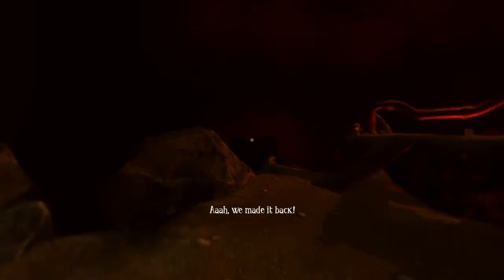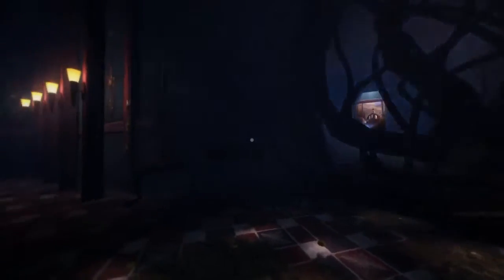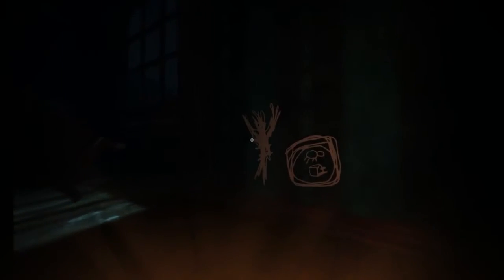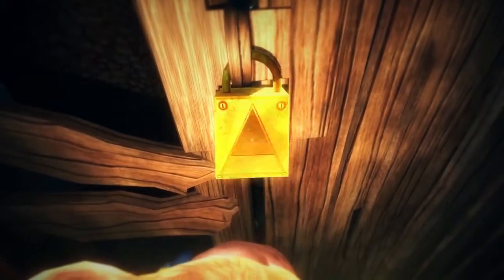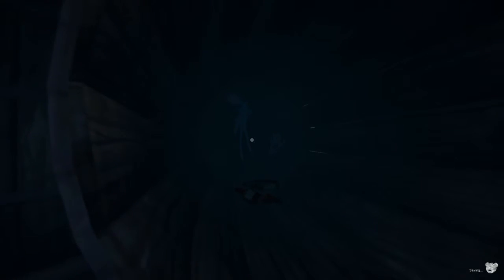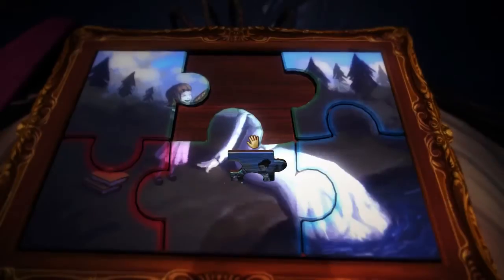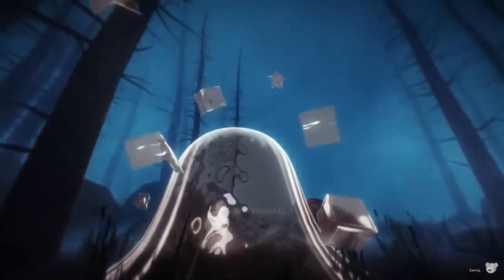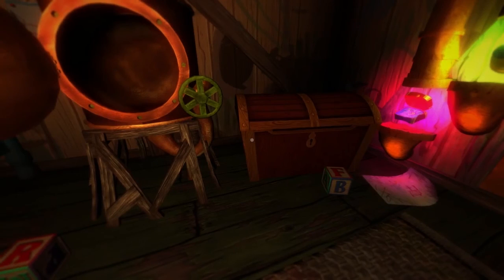Among the Sleep Part 3 - Where the bad things are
In this part we delve further into the mystery and the horror of this adventure in the search of the next memory. Something horrible lurks around the waters of the forest.